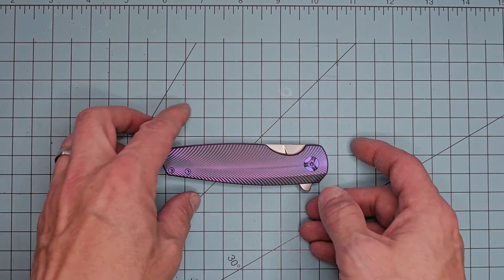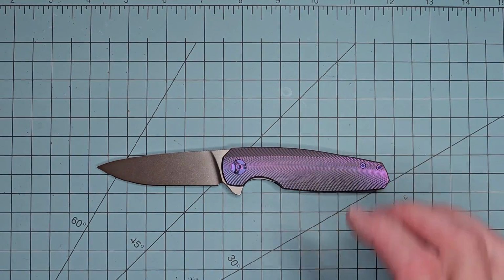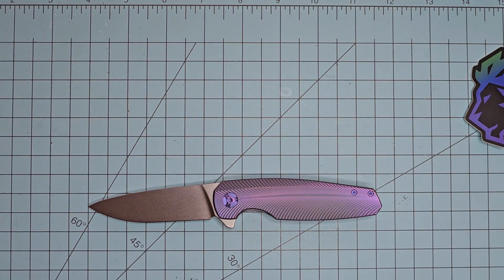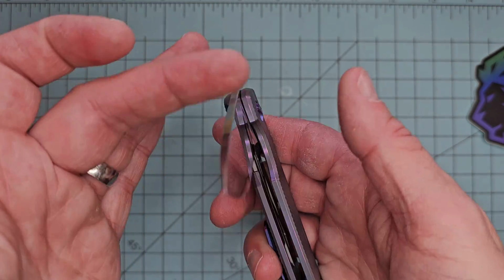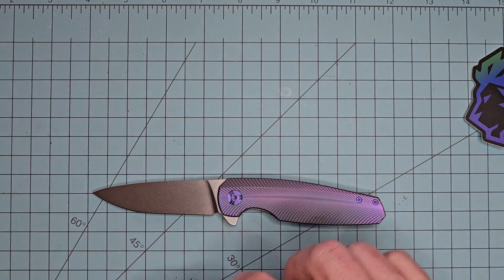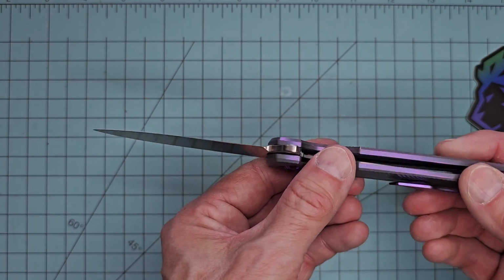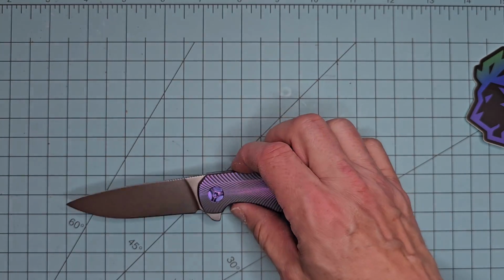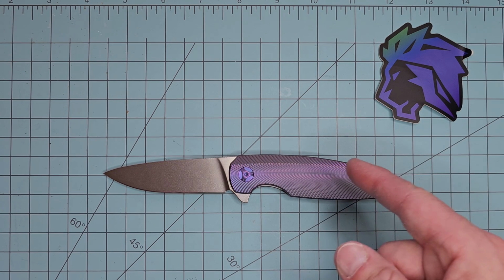Holt Bladeworks Morpheus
Quick look of the superlative Holt Morpheus